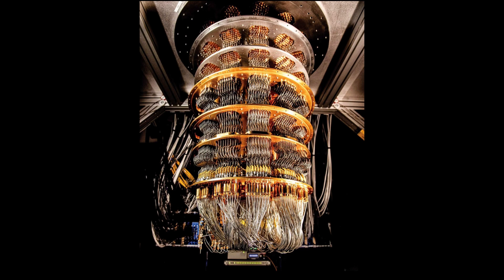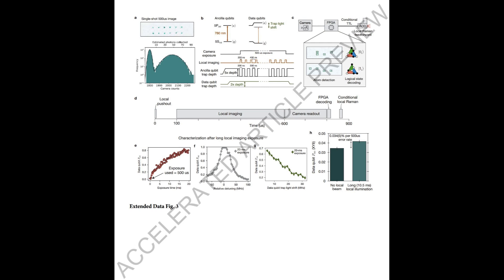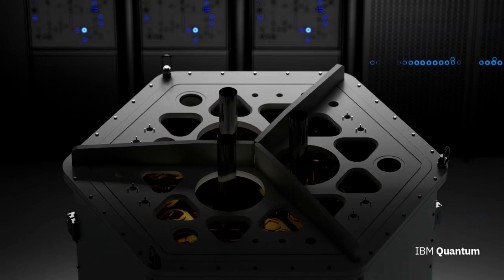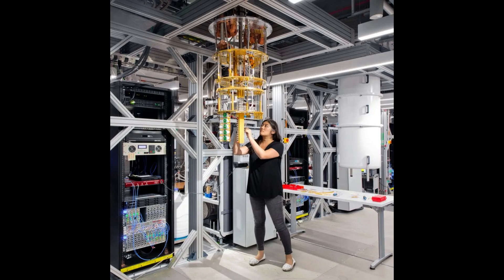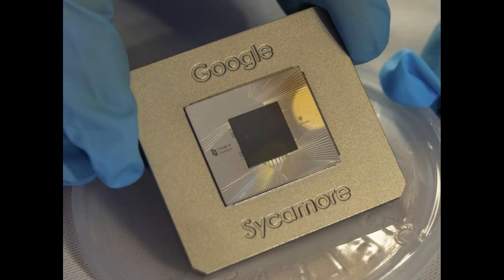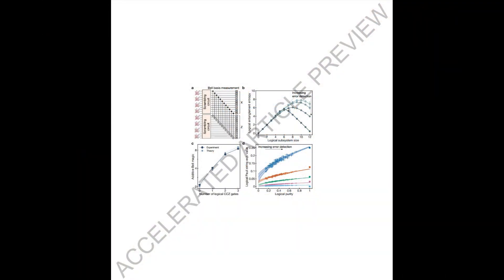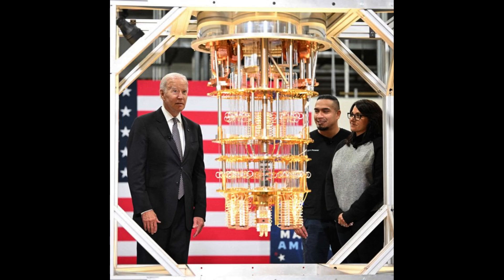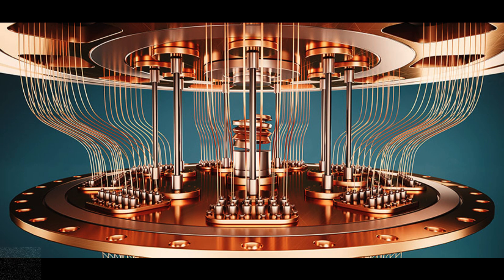World's first logical quantum processor, marks a significant milestone in reliable quantum computers